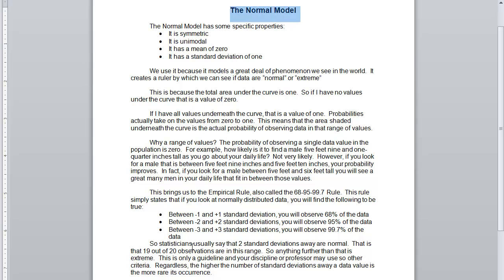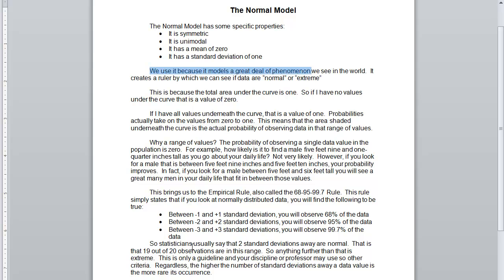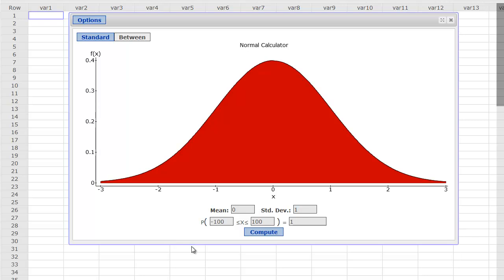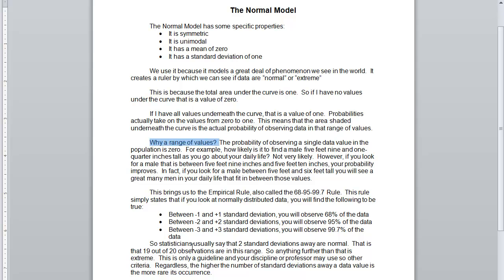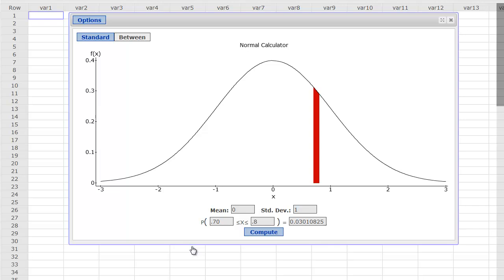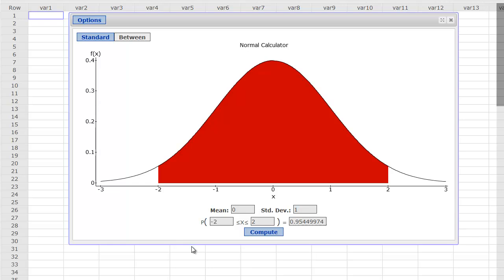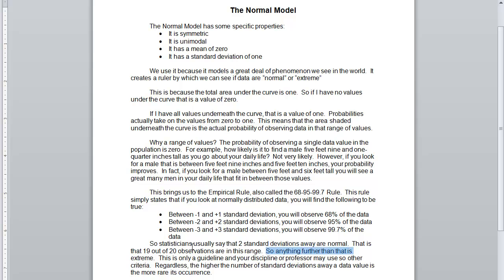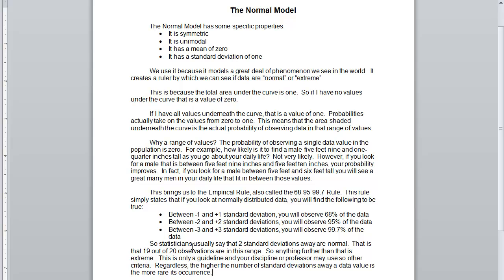The Normal Model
In this video I explain the properties of the Normal Model and help you visualize the area under the curve.  I then go into a discussion of the Empirical Rule.  Notes: